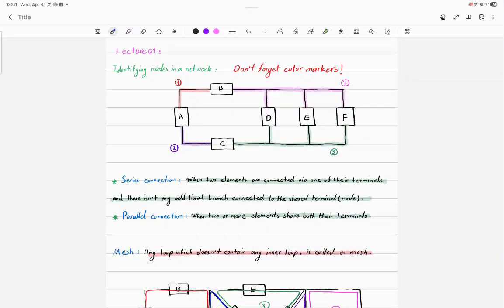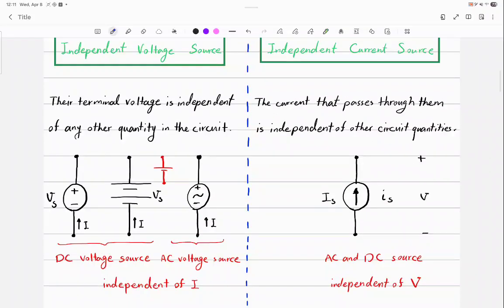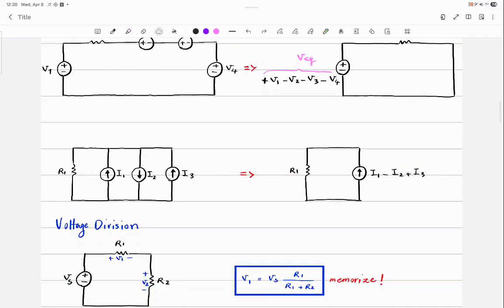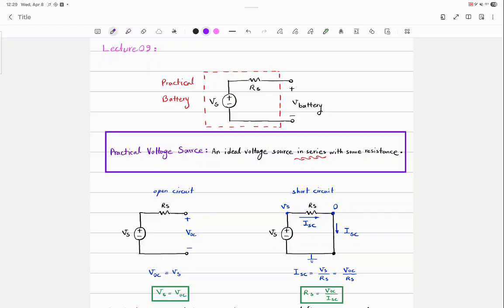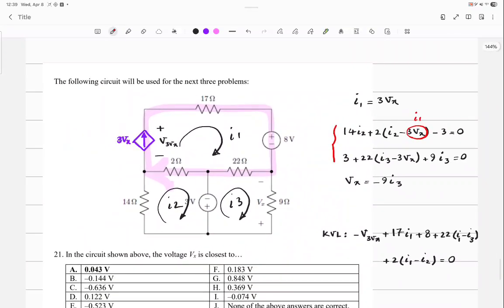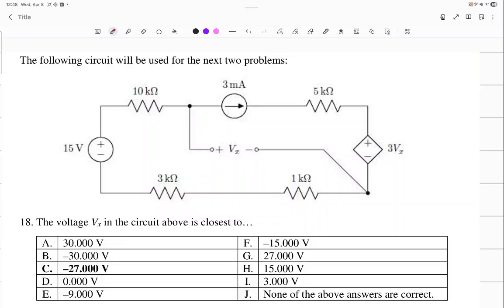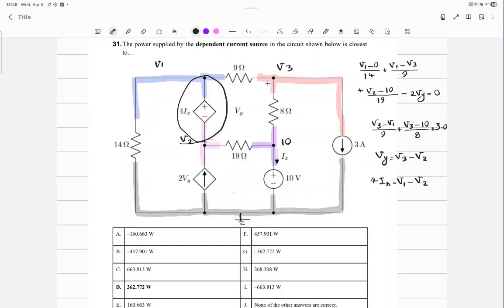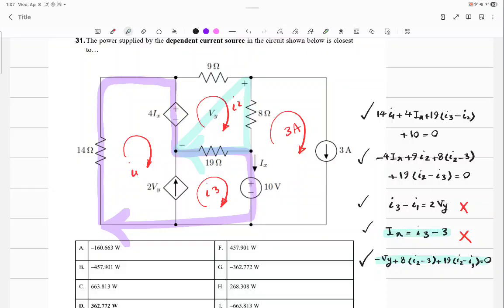ENGR2213_Electrical Engineering and Circuits I_Lecture11